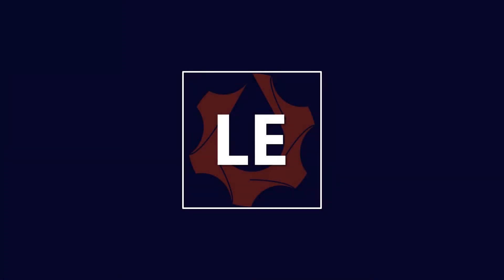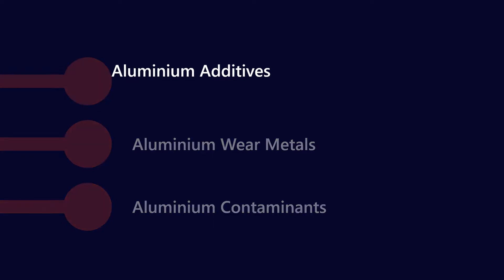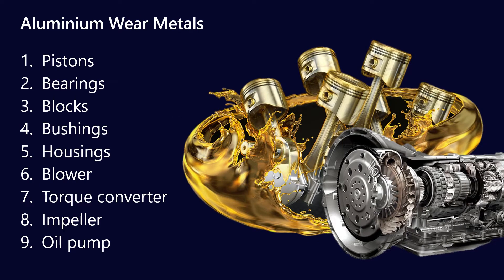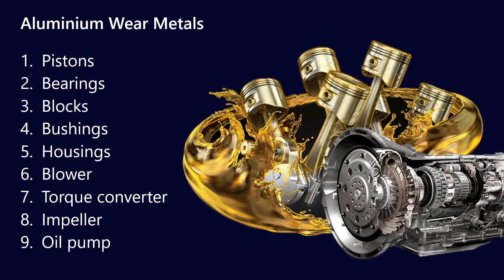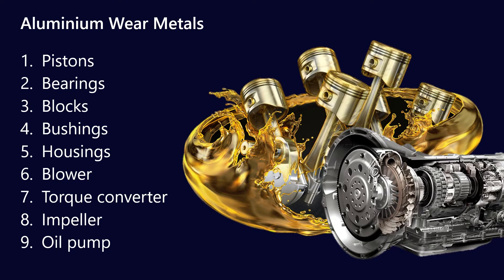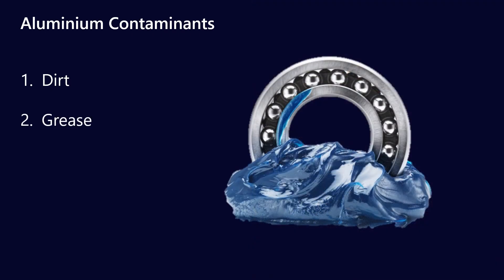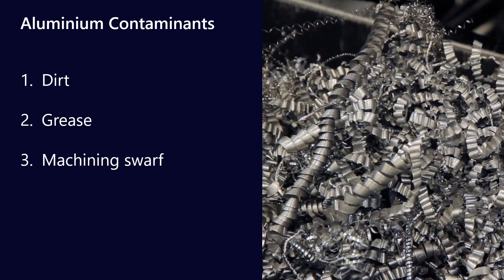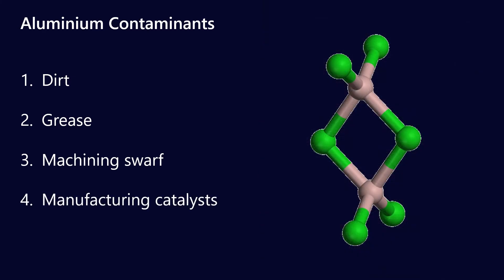Aluminium | Oil additives, contaminants and wear metals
Aluminium most commonly presents as a wear metal in used oil analysis results, but in some instances it could also be a contaminant or additive. In this video we look at the possible sources of Aluminium in your used oil analysis results to assist you with troubleshooting.